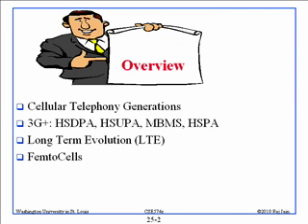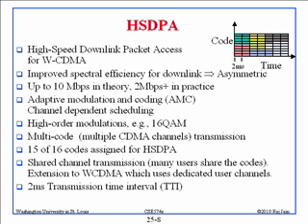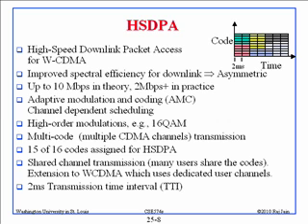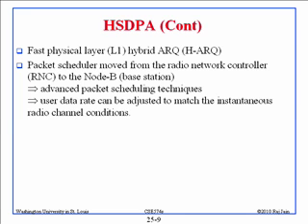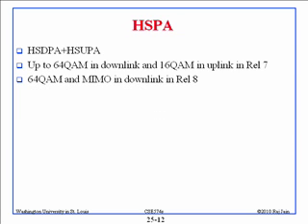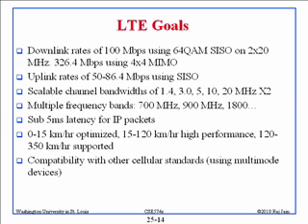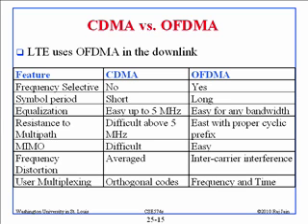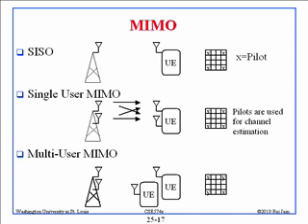CSE 574S-10-PA: Beyond 3G Wireless Technologies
First part of Audio/Video Recording of Professor Raj Jain's class lecture on Beyond 3G Wireless Technologies.